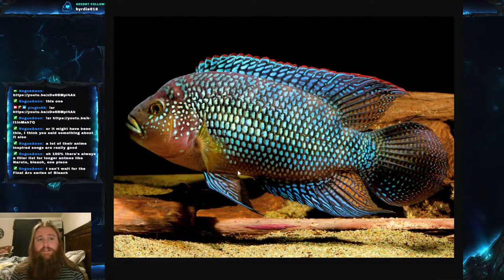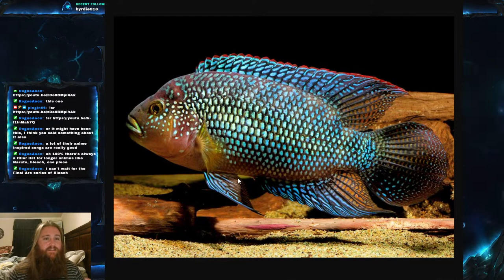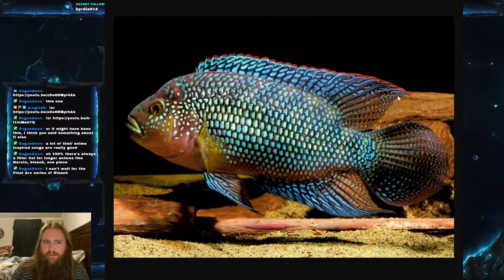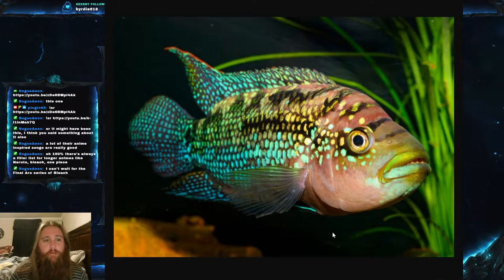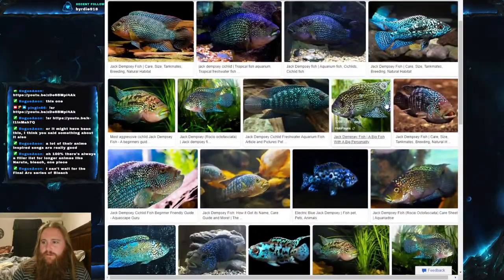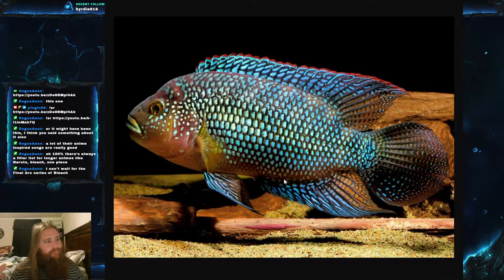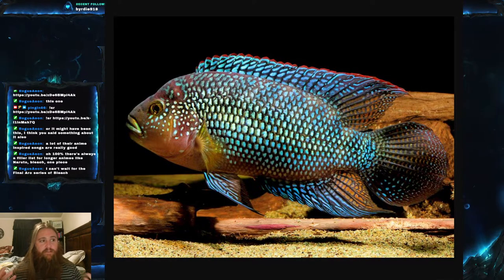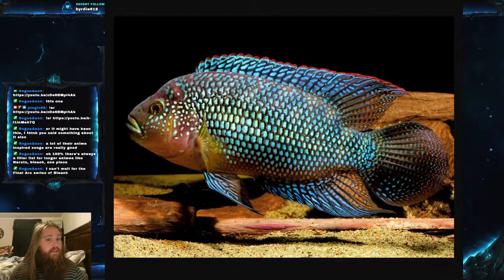Fish Friday #117 - Jack Dempsey Cichlid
Welcome everyone to Fish Friday #117!!!  This weeks fish is the Jack Dempsey Cichlid, the most aggressive breeder in your aquarium!  And please be safe out there!  If you would like to come hang out on twitch, please come